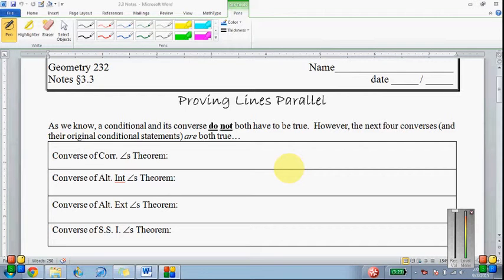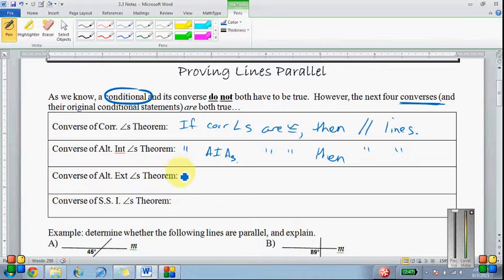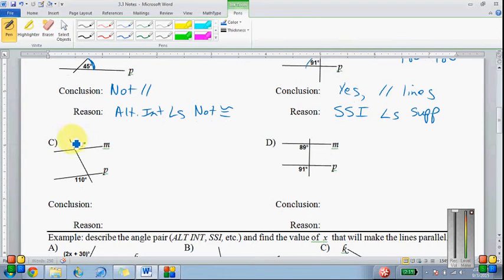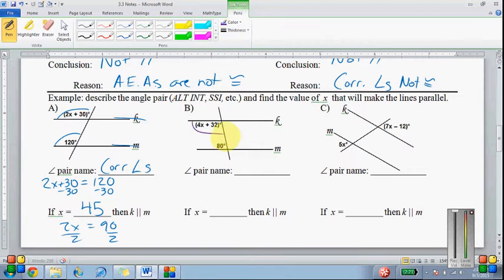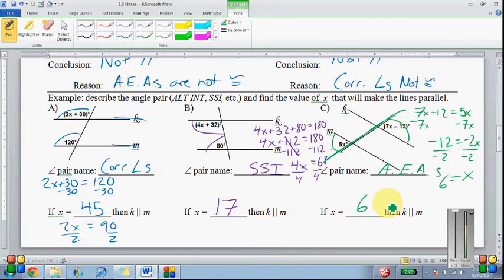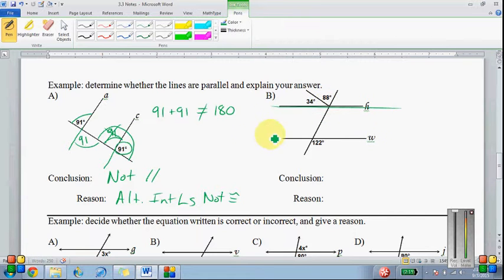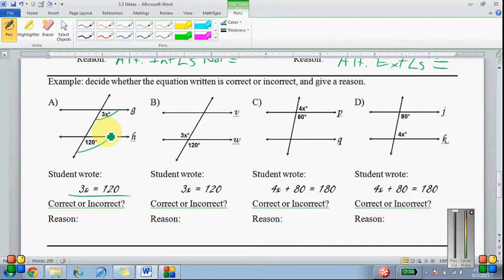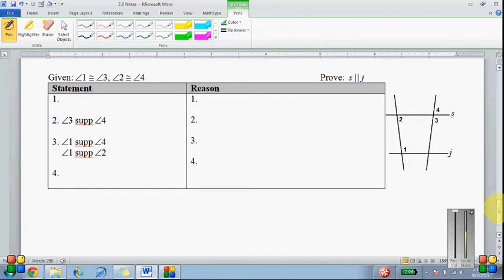Geo 232 Section 3.3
Section 3.3-Proving Lines Parallel